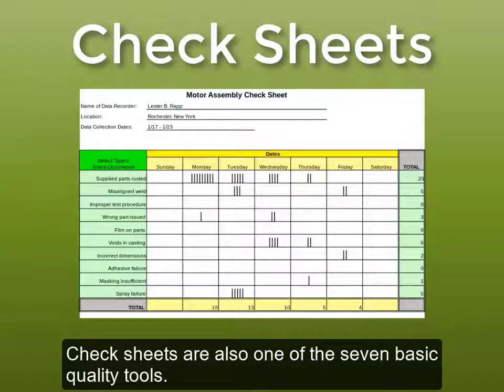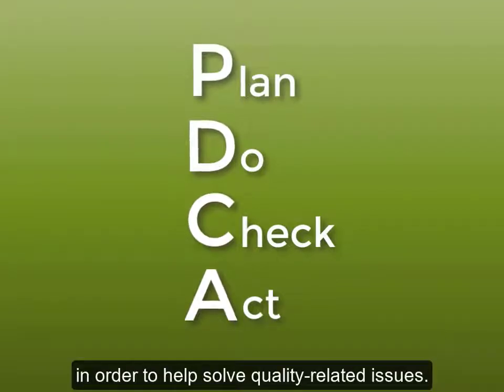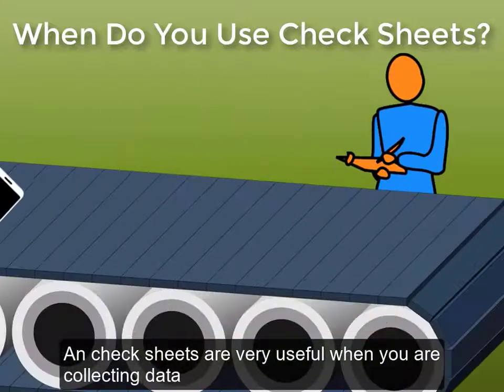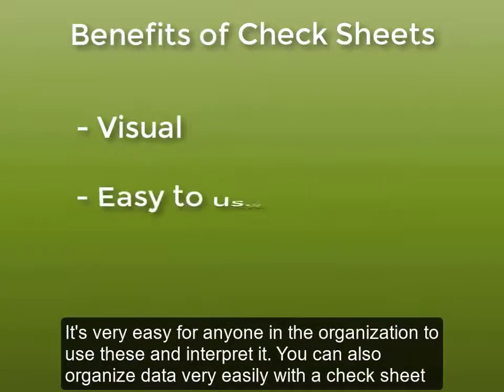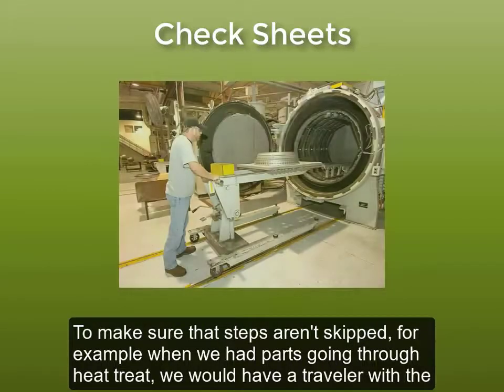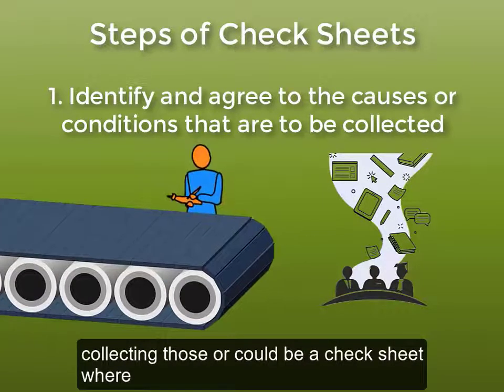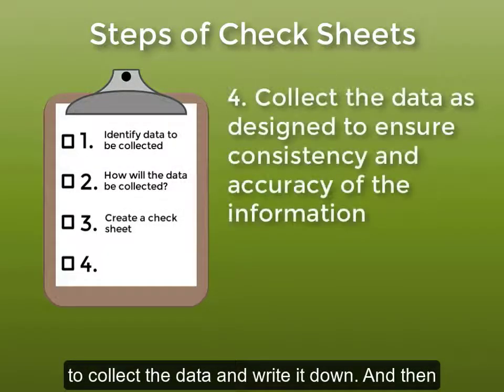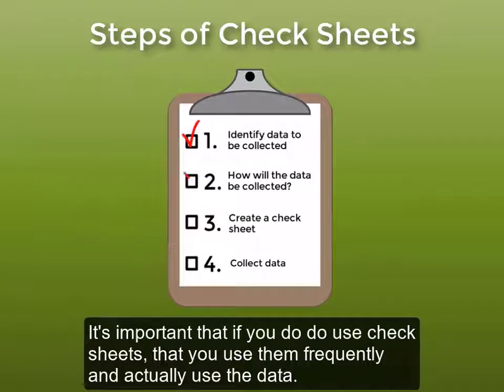Check Sheets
A check sheet is a structured, prepared document or form that is used to collect data real time in a process. A check sheet can be used to collect both quantitative or qualitative data. It is considered one of the seven basic quality tools.